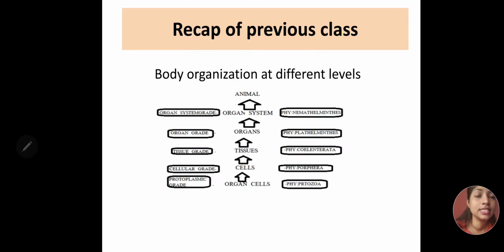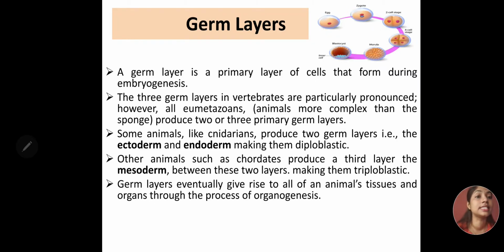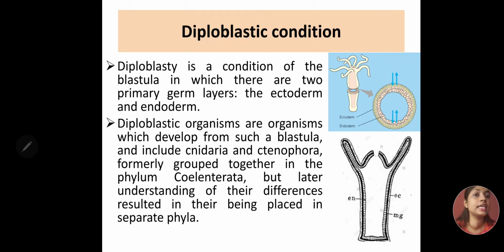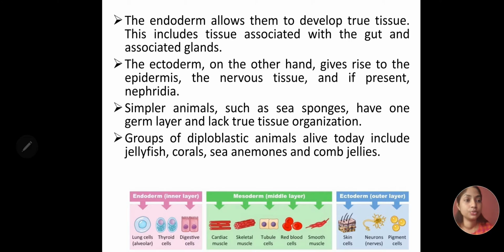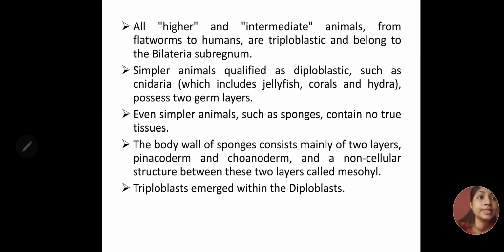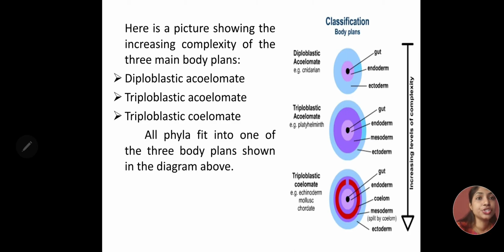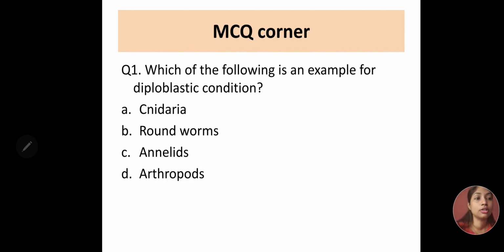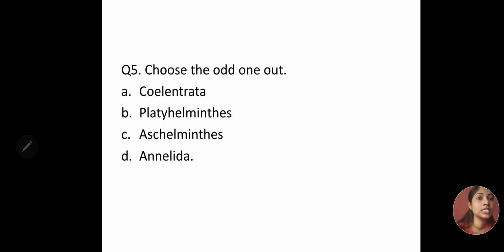Session 3- Germ layers